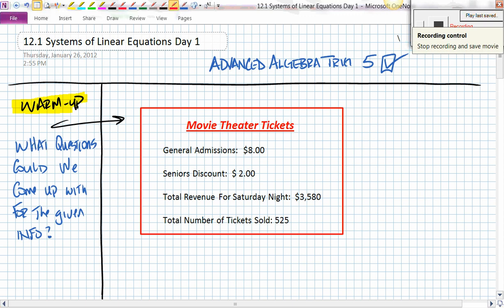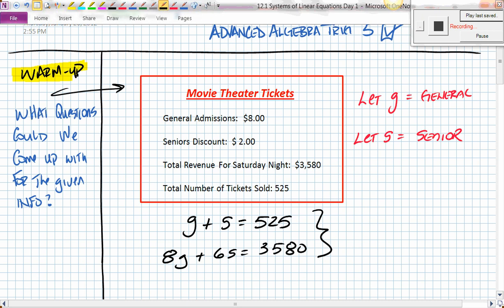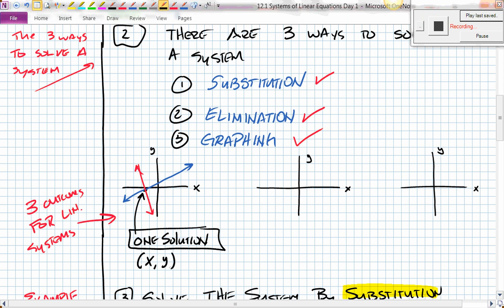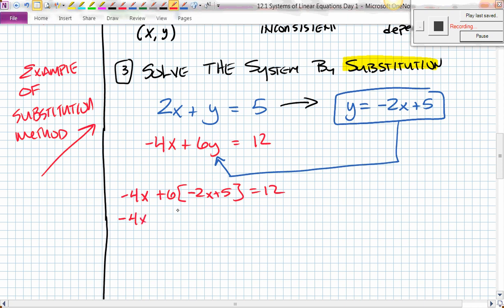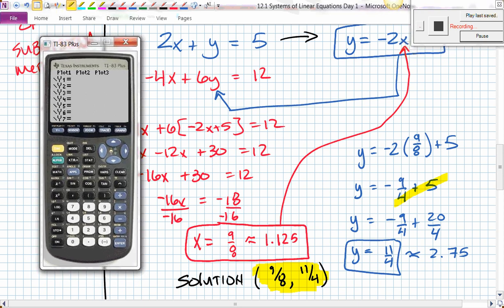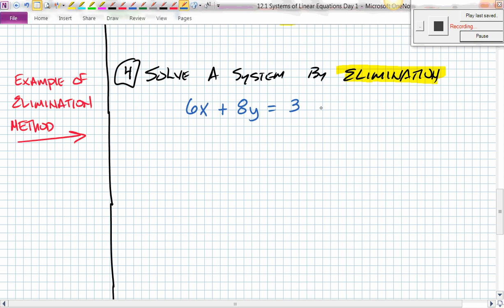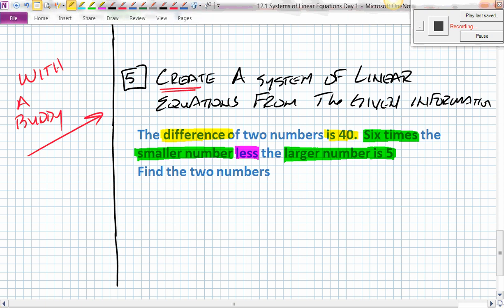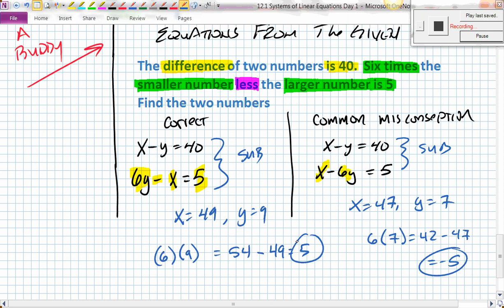12 1 Solving Linear Systems by Substitution & Elimination Video